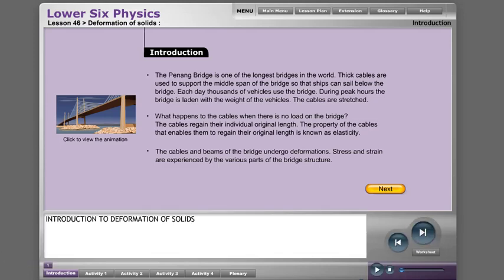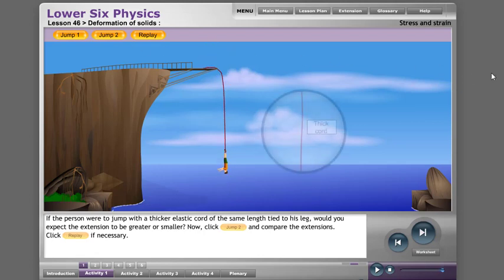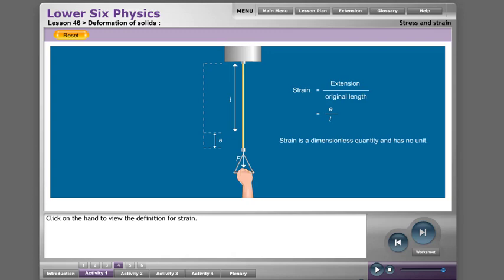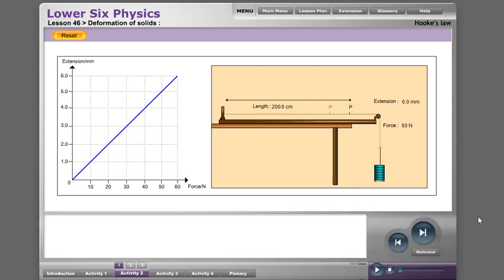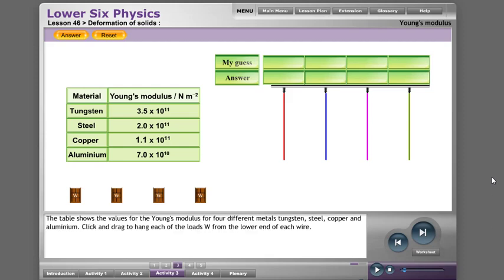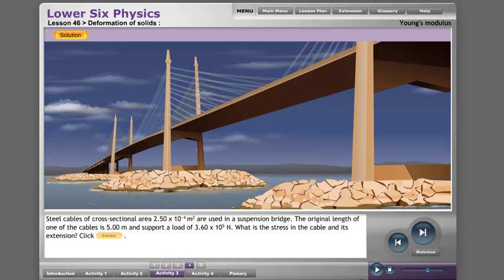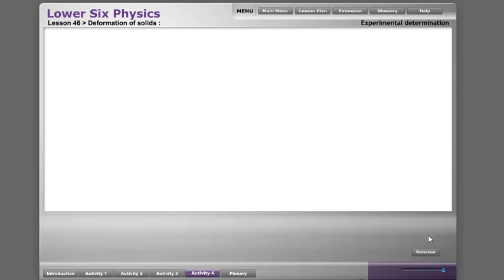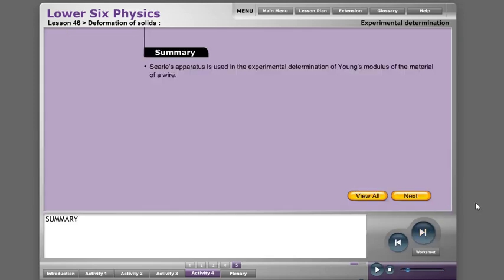8.1 Deformation Of Solids